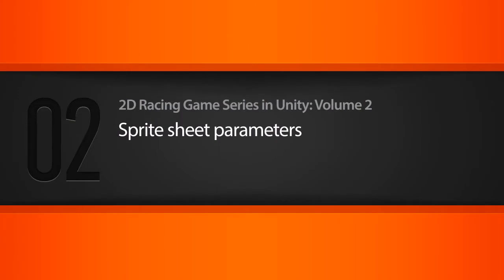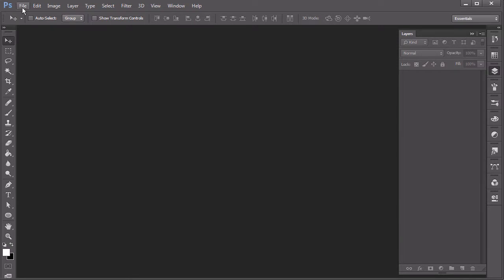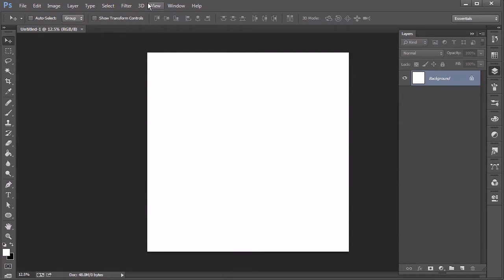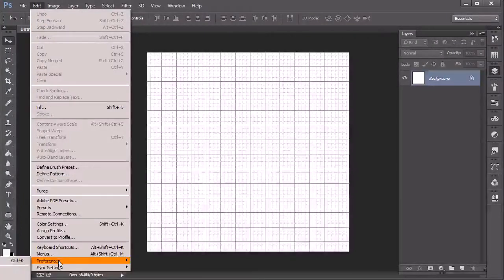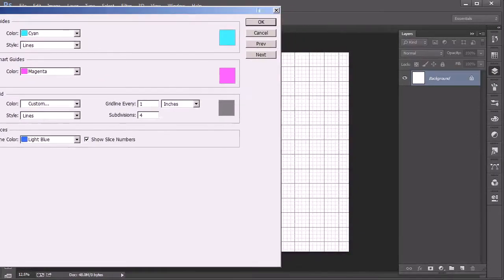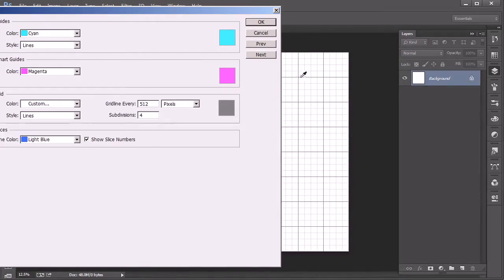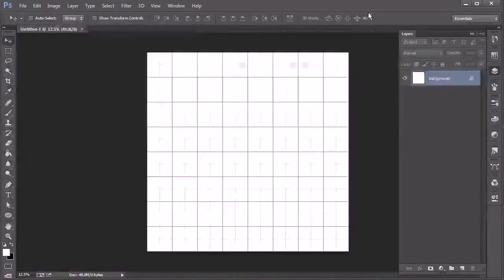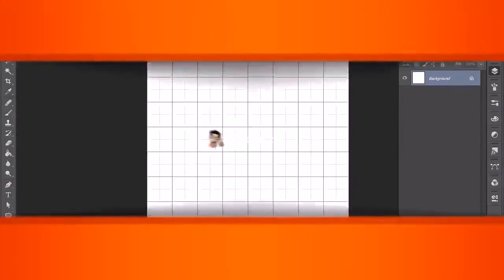02 Sprite sheet parameters